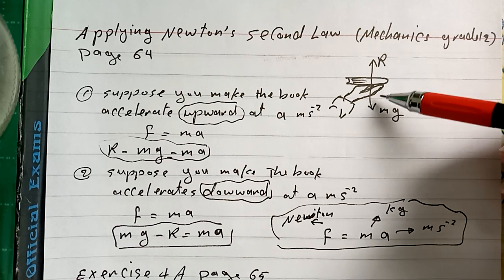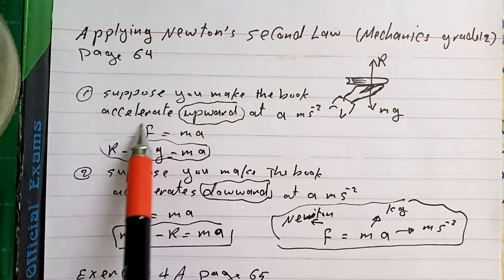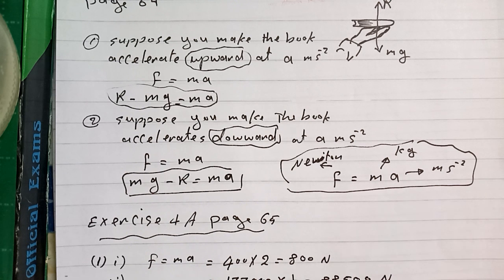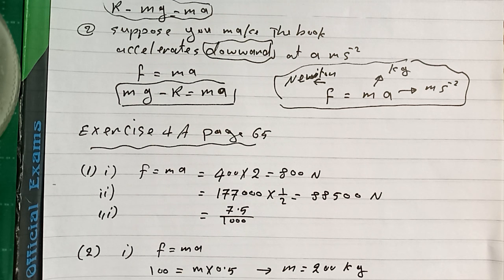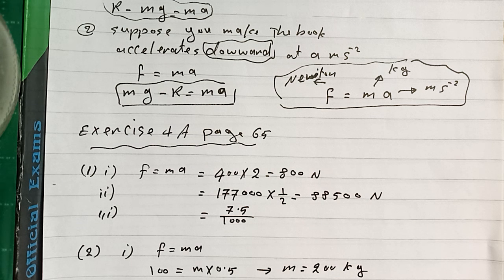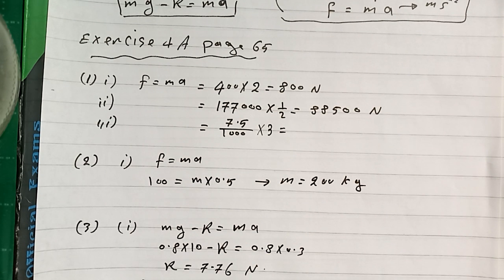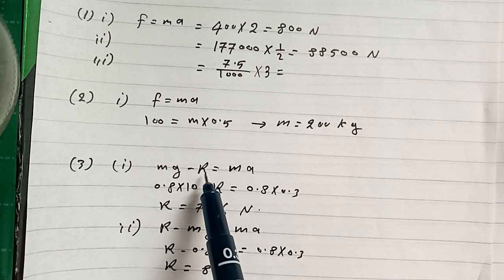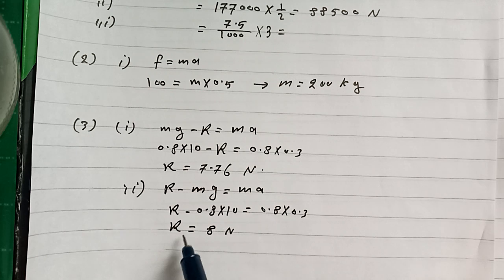Applying Newton's Second Law ( Mechanics grade 12,)